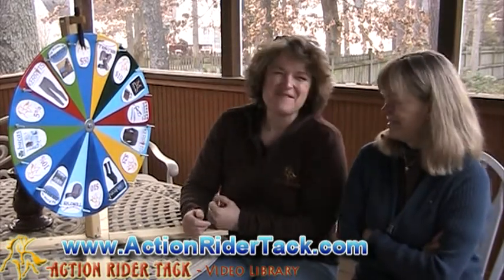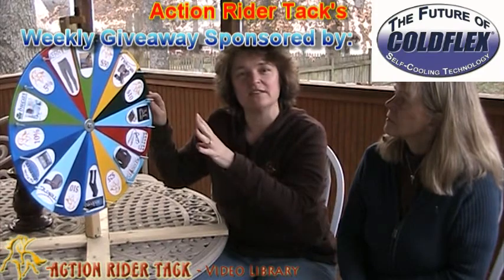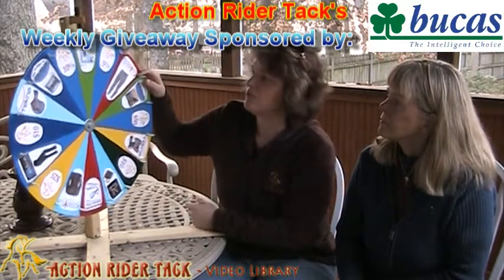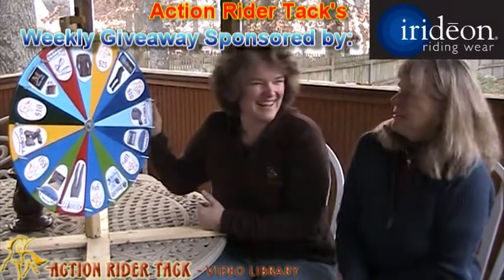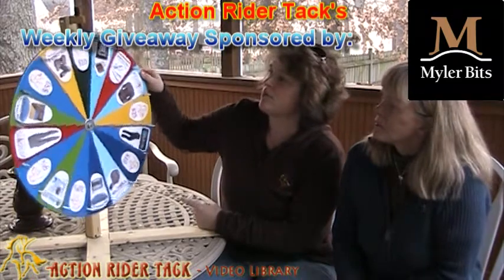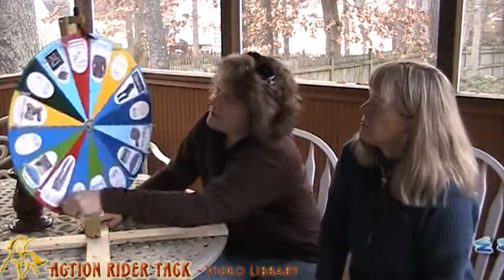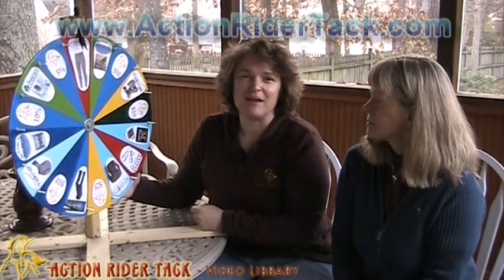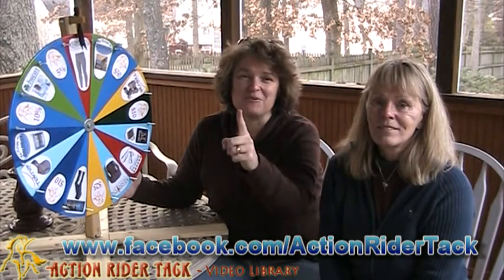Fan Friday Winner for January 13, 2012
- Leiana Furlong was our winner from January 13, 2012, but had to wait until today to find out what she's won. And now she knows...a wonderful pair of Kerrits Klassic Performance Tight So make sure that you get in touch with me by email, Leiana, and I'll make sure you get your Kerrits Classic Performance Tights!!